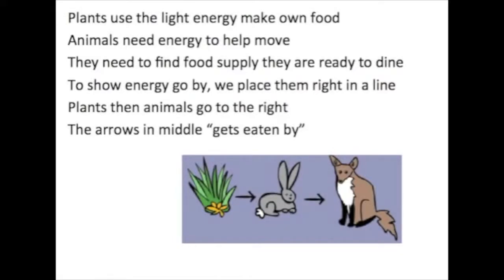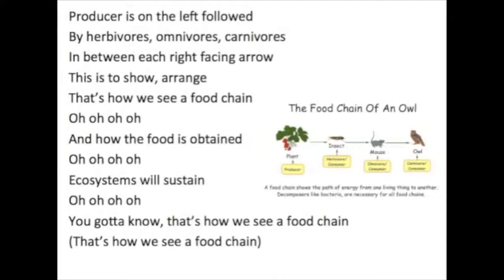Sci Matters Gr 5 Unit 6 - Ecosystems, Interactions, Energy Flow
This video, for Worcester, MA fifth grade teachers, will explain how to play the "Food Chain Game" in the Ecosystems Unit.